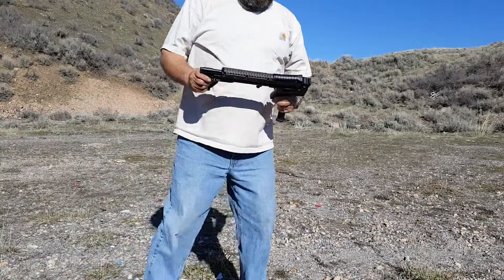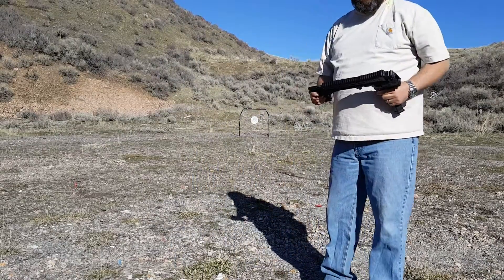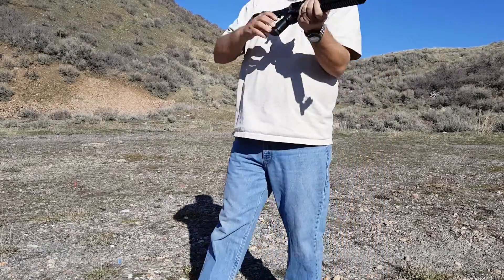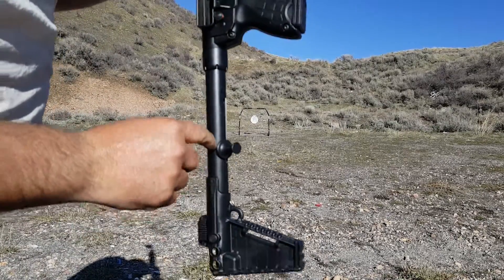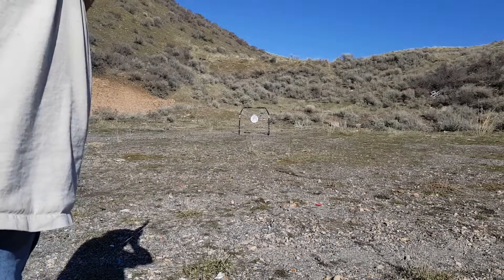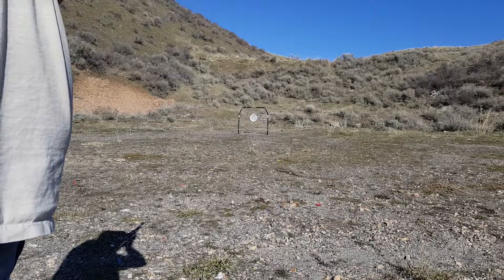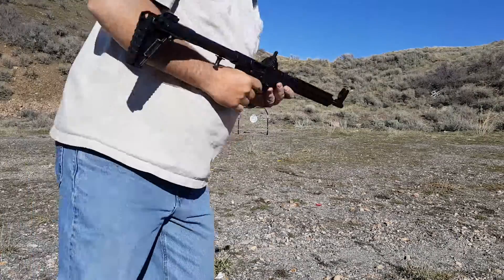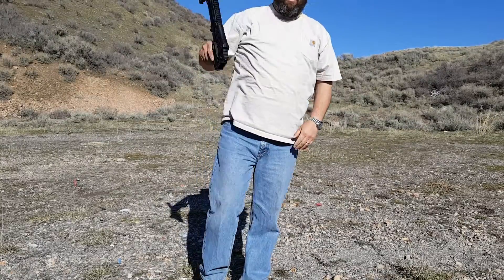Kel Tec Sub 2000 Gen 2 25 yards